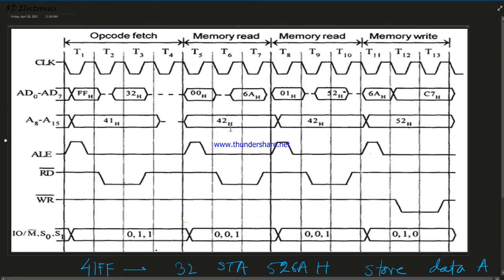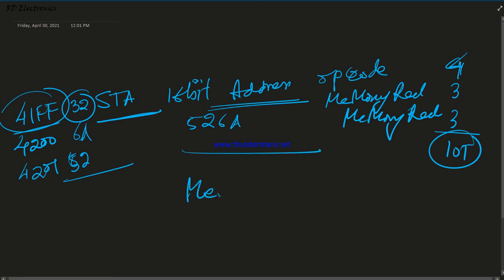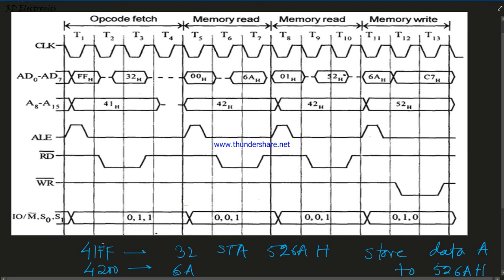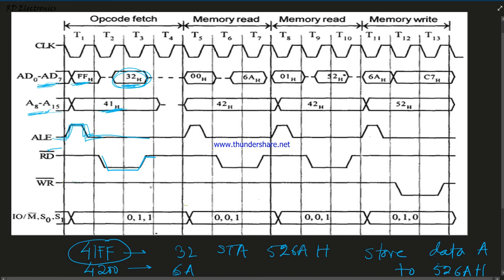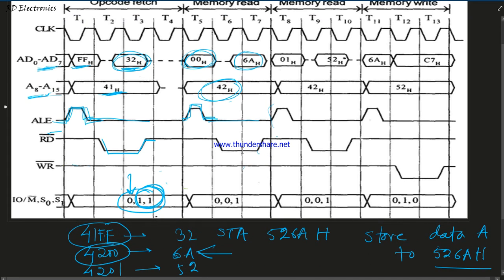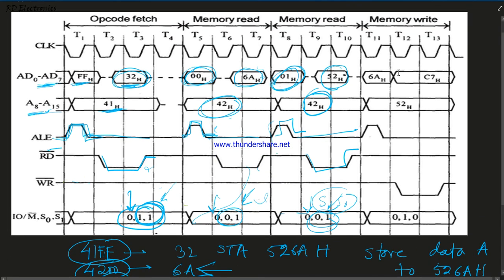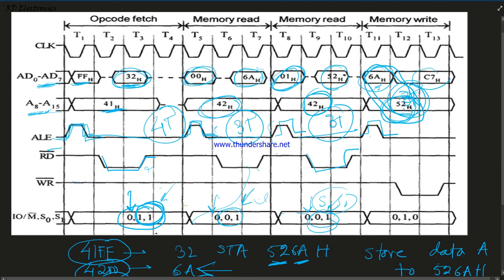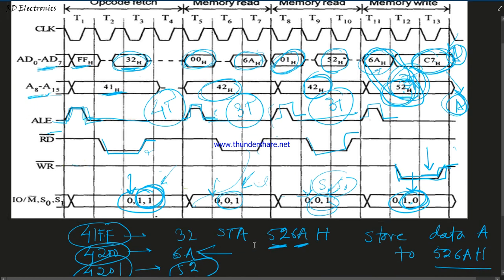STA instruction (4T states)...operation and control...